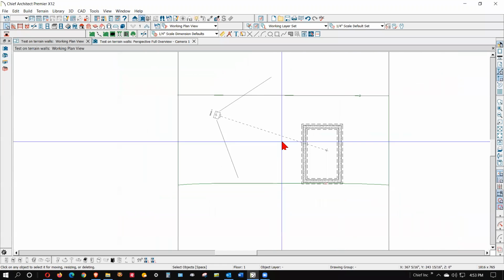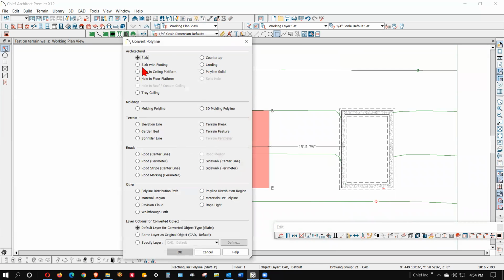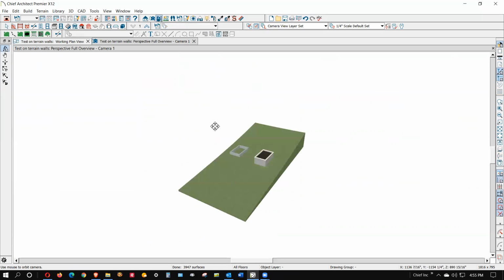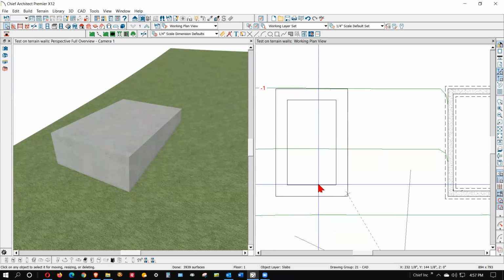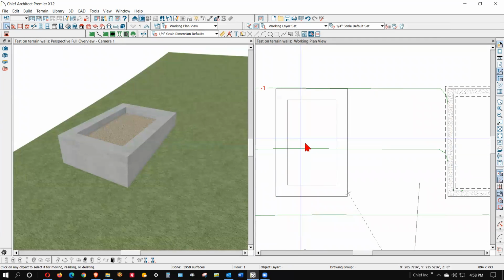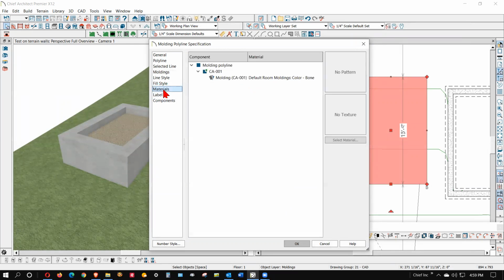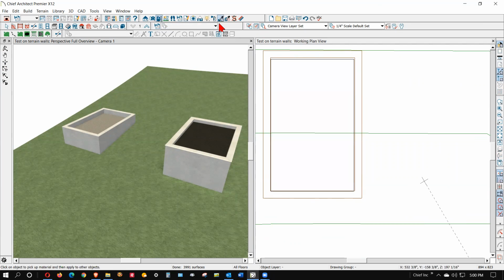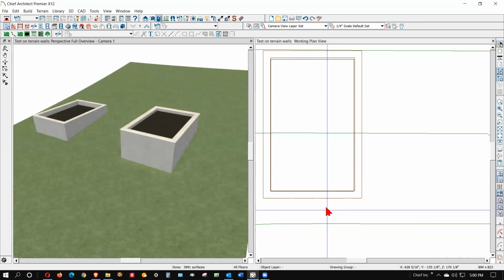Another way to get a flower bed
Question raised at Chief Talk today about raised flower beds-another way to do this